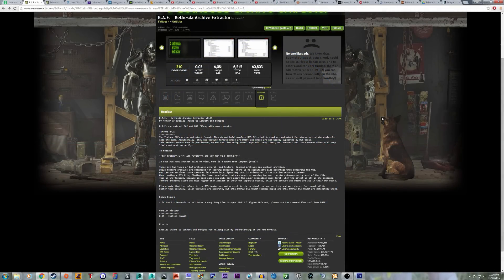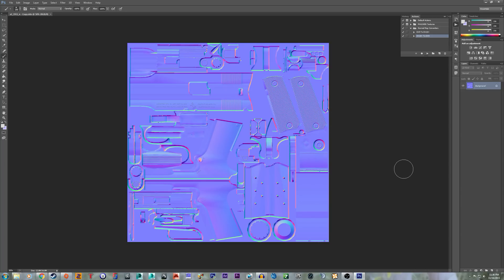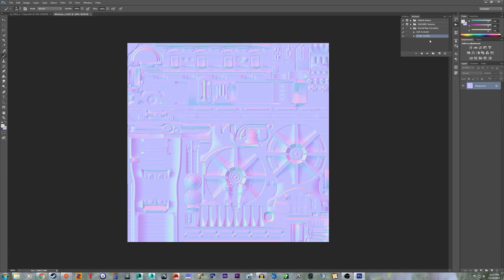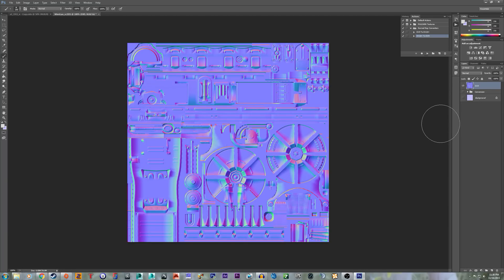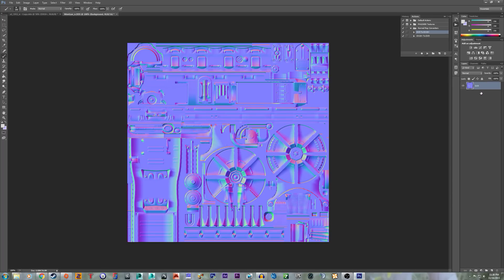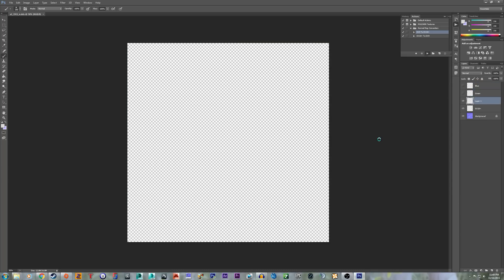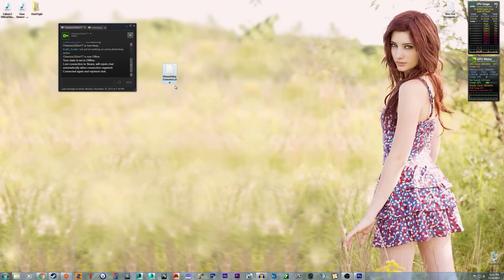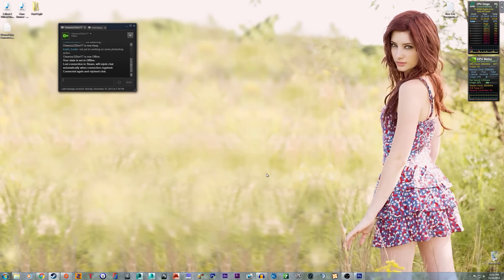PhotoShop Normal Map Converter Tool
Converts DX9 to DX10+ and DX10+ to DX9 Normal Maps
It's a PhotoShop Action, made in CS6, Works with CC too